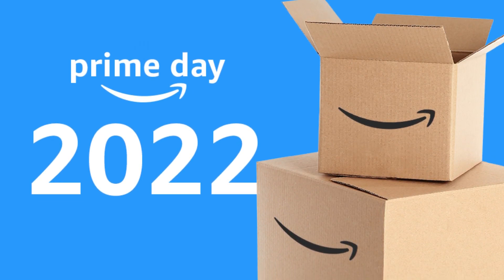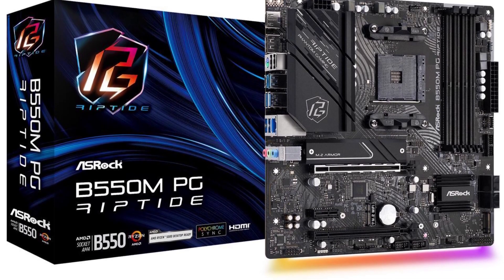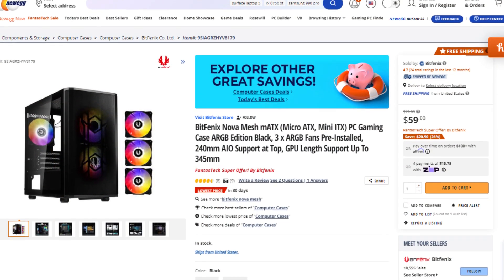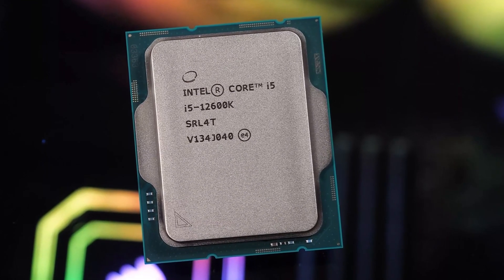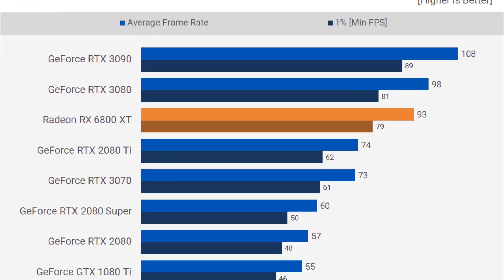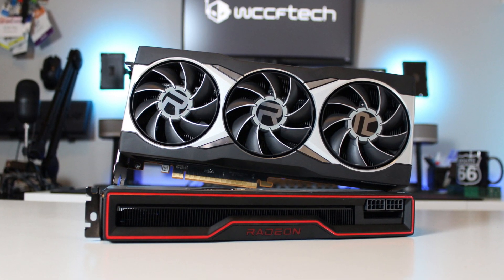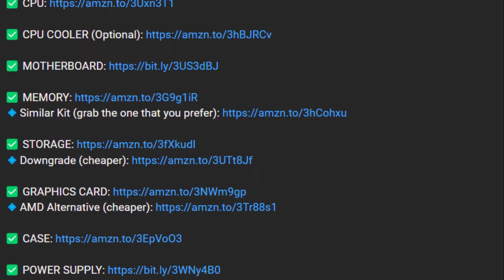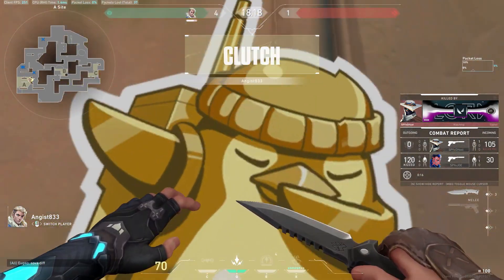BEST Amazon Prime Day 2023 PC Build Deals For GAMING 📦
In this video, you will find (in my opinion) the top best Amazon Prime Day Gaming PC Build Deals in 2023. Links are provided down below!
[ July 2023 ]

►Links to these Amazon Prime Day Gaming PC Build Deals here◄

►$750 PC Build ( 1080p & 1440p Resolution )◄
NOTE: If any component is more expensive. I recommend keeping the stock air CPU cooler to save $20.

✅ CPU COOLER

✅ GRAPHICS CARD

✅ POWER SUPPLY

►$1000 PC Build ( 1440p High FPS & 4K Resolution )◄

✅ CPU COOLER

✅ GRAPHICS CARD

✅ POWER SUPPLY

►$1500 PC Build ( 1440p & 4K Resolution - Higher FPS )◄

✅ GRAPHICS CARD

►$2000 PC Build ( 4K Resolution - Highest FPS )◄

✅ CPU COOLER

✅ GRAPHICS CARD

🖥️Bonus PCs🖥️

►$550 Gaming PC Build for 1080p Resolution◄

✅ GRAPHICS CARD

✅ POWER SUPPLY

►$850 Gaming PC Build for 1080p Resolution◄

✅ CPU COOLER

✅ GRAPHICS CARD

✅ POWER SUPPLY

►$2500 PC Build ( 4K Resolution Ultra High FPS )◄

✅ CPU Cooler

✅ GRAPHICS CARD

✅ POWER SUPPLY

►$3000 PC Build ( 4K Resolution Maxed Out for Gaming )◄

✅ CPU Cooler

✅ GRAPHICS CARD

✅ POWER SUPPLY

►$3500 PC Build ( 4K Maxed Out + Content Creation )◄

✅ CPU Cooler

✅ Secondary Storage

✅ GRAPHICS CARD

top best amazon prime day gaming PC Build deals in 2023

00:00 Best PC Build Deals
00:43 $750 1080p / 1440p PC
04:01 $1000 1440p / 4K PC
06:18 $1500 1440p Ultra / 4K High PC
08:04 $2000 4K Ultra Gaming PC
09:53 Want a Prebuilt PC instead...?